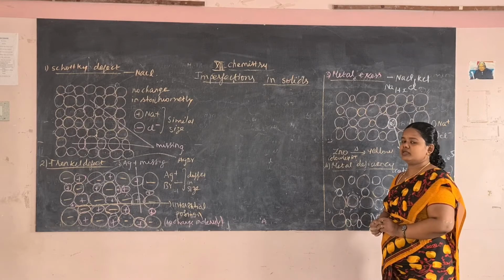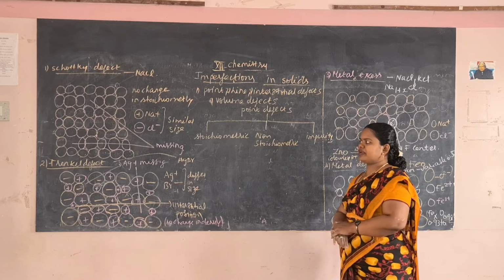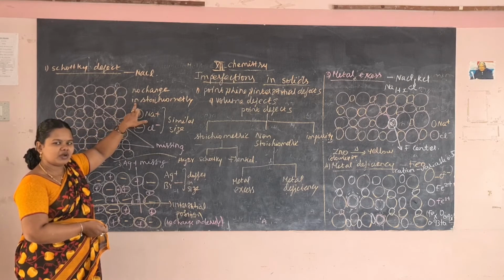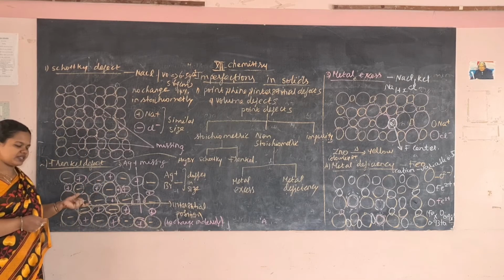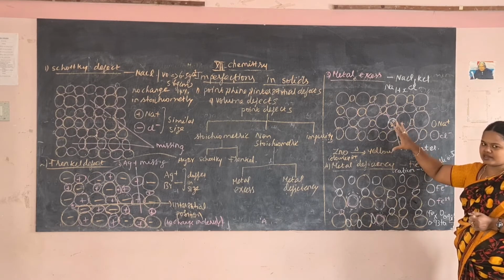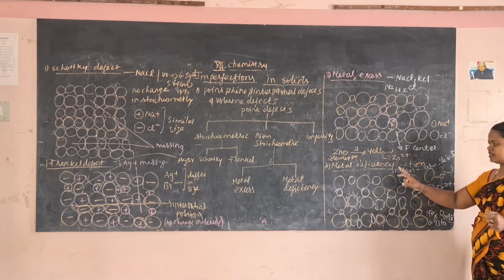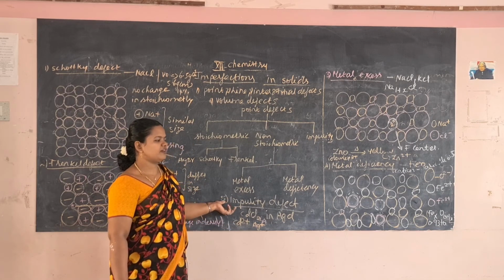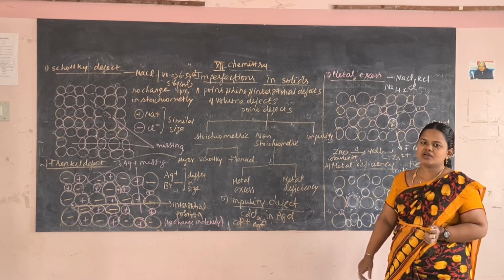XII Standard Chemistry -Day 9- Imperfections in Solids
Curriculum:Tamil nadu Samacheer kalvi
Syllabus:Stateboard
Class :XII
Subject: Chemistry
Topic : Imperfections in Solids

Tirunelveli-627011
Phone no- 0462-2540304 / 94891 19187